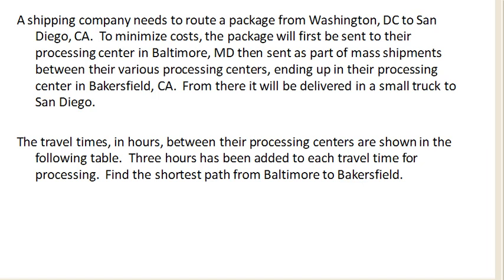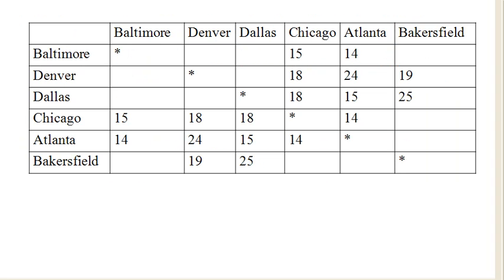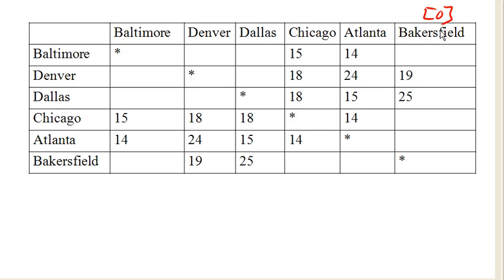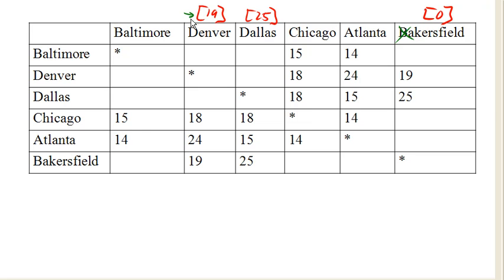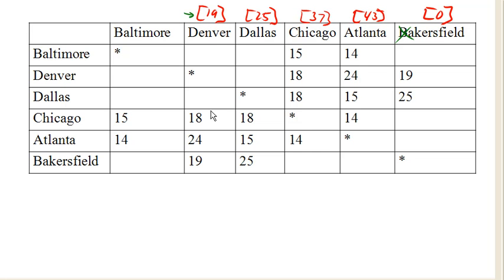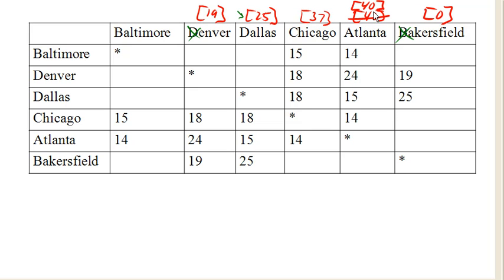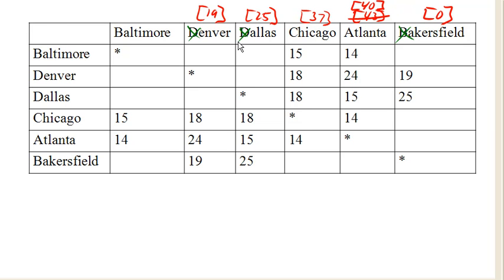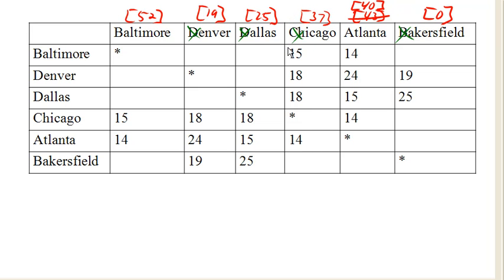Dijkstra's algorithm on a table